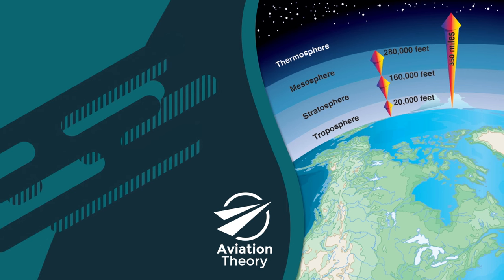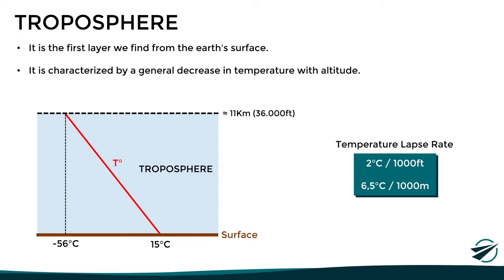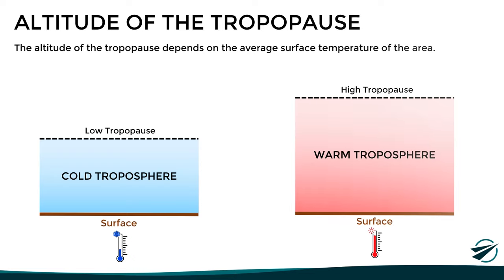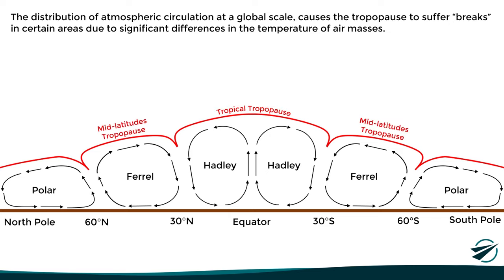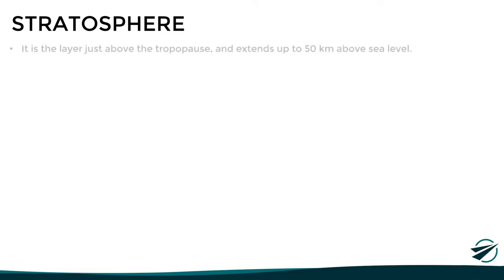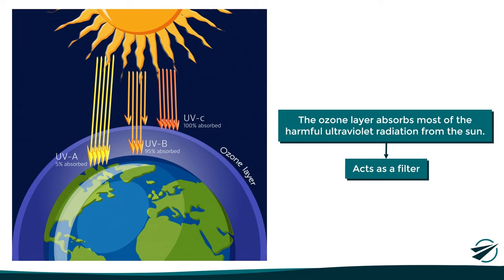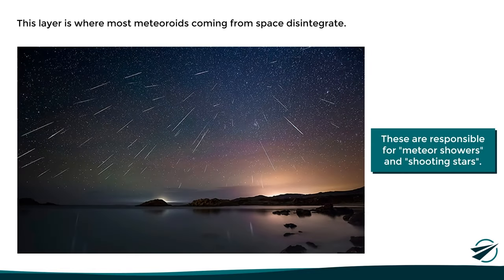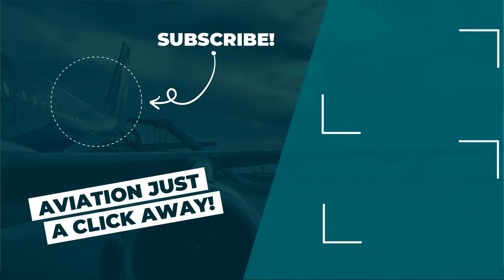Layers of the Atmosphere - Meteorology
This video explains each of the layers of the Earth's atmosphere, with a brief description of each one and its main characteristics.